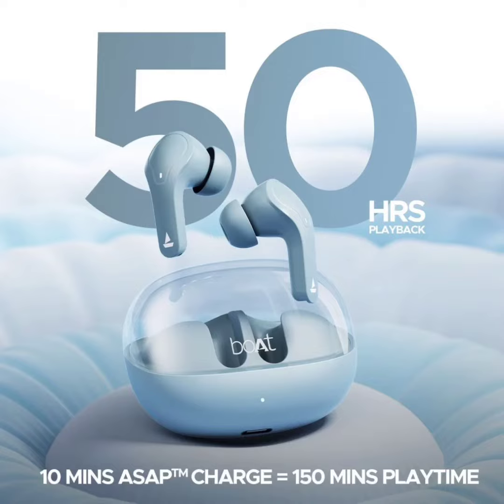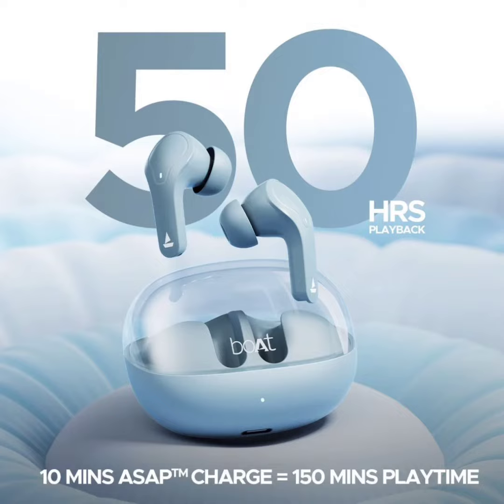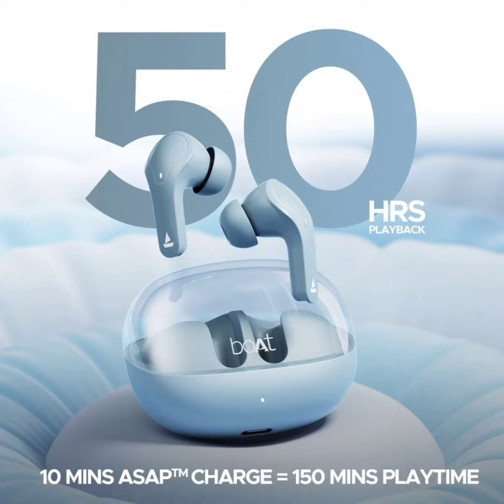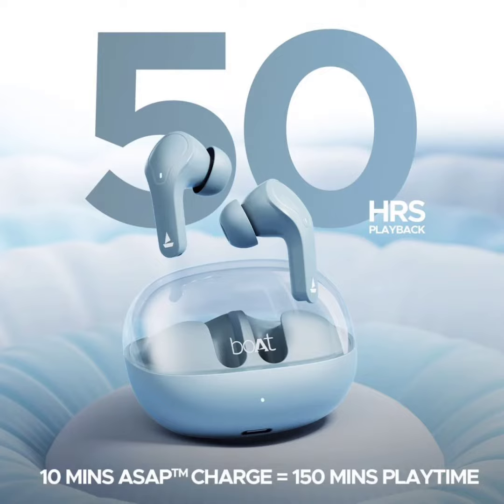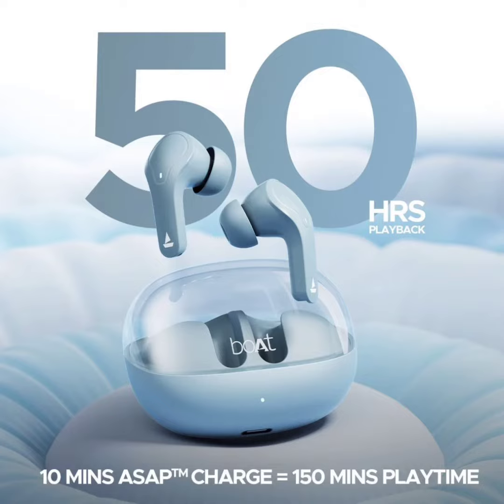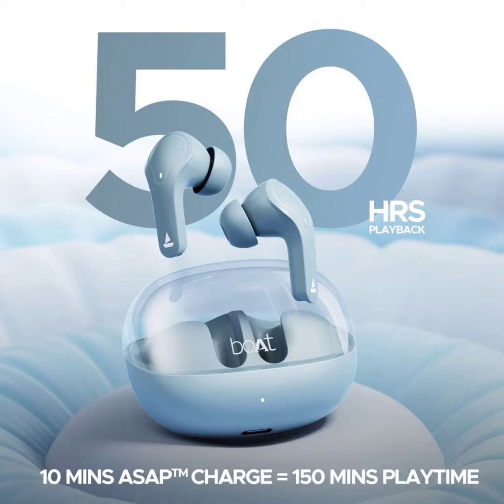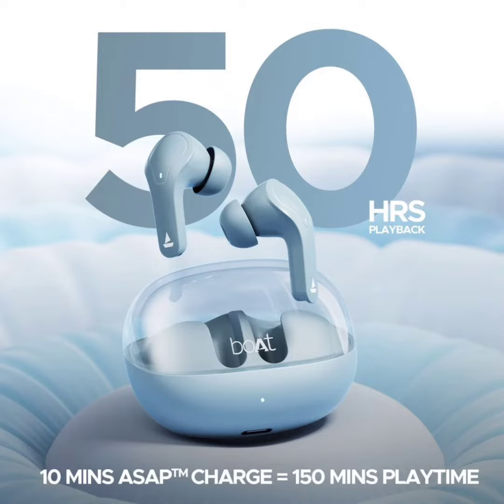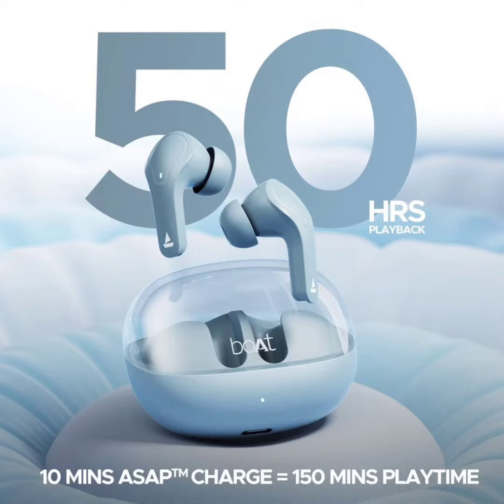Boat launches Airdopes 311 Pro with transparent design, 50hrs playtime, IPX4 rating for Rs. 999.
Following the recent debut of Nirvana Zenith earbuds, Boat has introduced the Airdopes 311 Pro earbuds in India. The budget-friendly earphones target users seeking a blend of style, sound quality, and extended playback time.